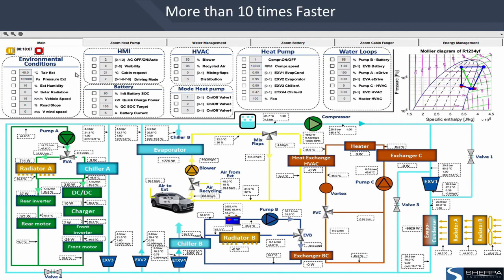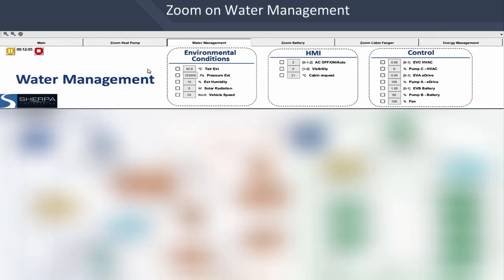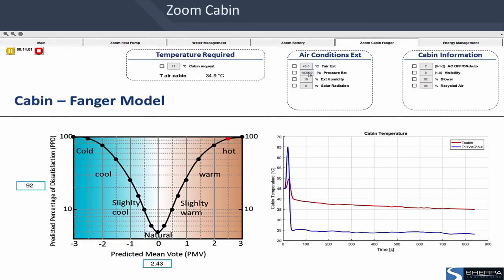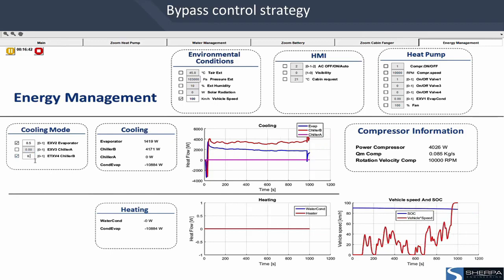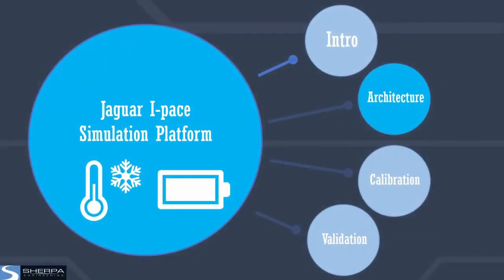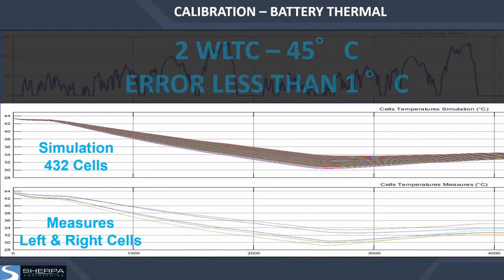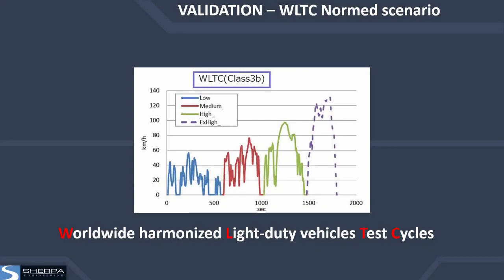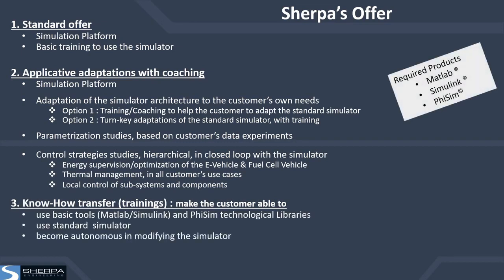Jaguar IPACE thermal platform presentation